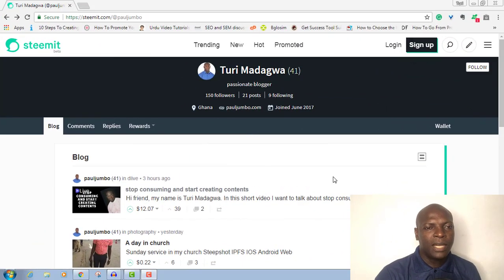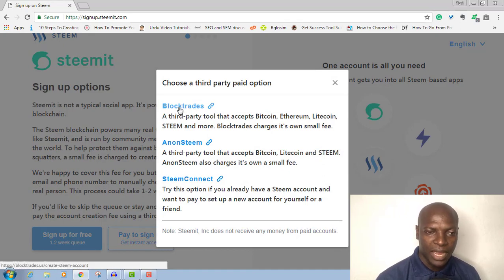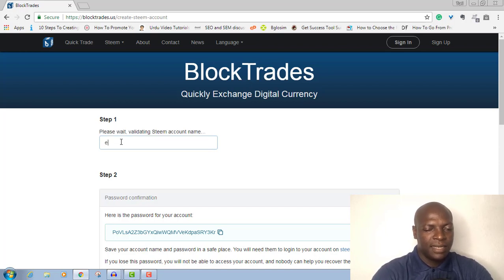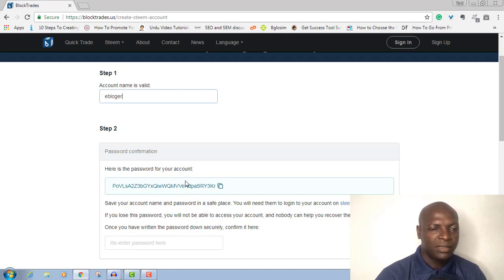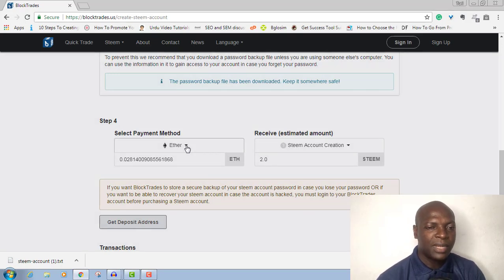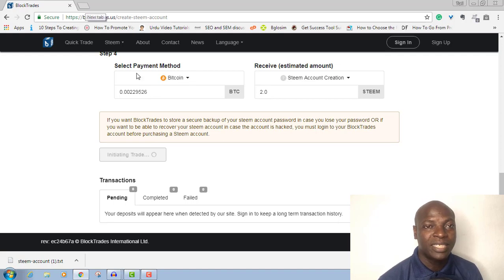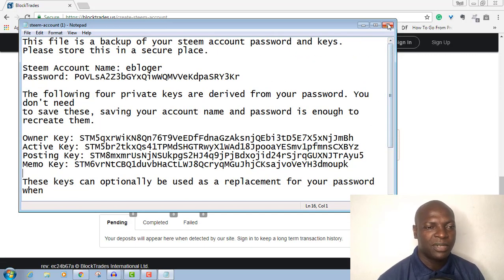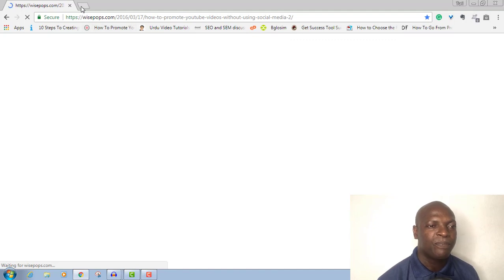how to create steemit account and get instant approval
You can now create a steemit account and get approved instantly using the new steemit pay per registration model to create your account instantly without waiting for a week or two to get your account approved.

Steemit is a decentralised social media website where curators and content developers use to get paid for unique contents posted on the website daily.

Due to large publicity of steemit and the large numbers of people registering in the website daily getting approved becomes difficult this day with this guide you can now get your account easily for less than 2 steemit dollars.

Steps on how to create a steemit account and get instant approval

and click on sign up and choose pay to sign up there are two options paid and the free option with the free option you have to wait for two weeks.

Step two: Choose your preferred payment option there are three options you can use to pay to get the account the options are blocktrade exchanger, annonsteem and steeamconnect I highly recommend blocktrade exchanger because you can pay with bitcoins and get the account instantly.

Step Three: Enter your preferable username name and steemit will generate a password for you automatically, save the password in a secure place on your pc or phone.

Step Four select your preferable options of payment in the dropdown and choose bitcoins the exchanger will generate a bitcoins address you will use to make the bitcoin payment.

Finally, you make the payment and in few minutes your transaction will show completed and your account is approved you can login with the username and password steemit gave you.